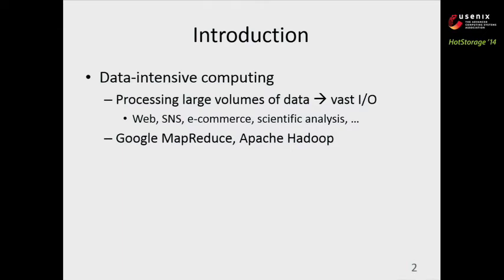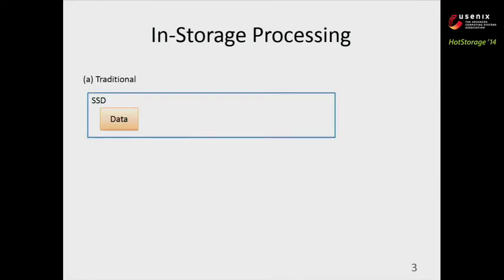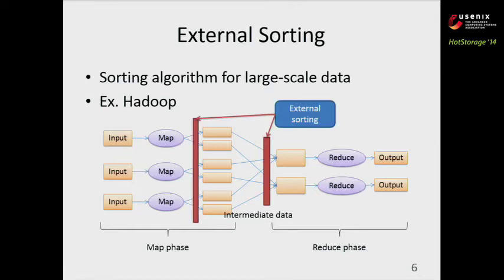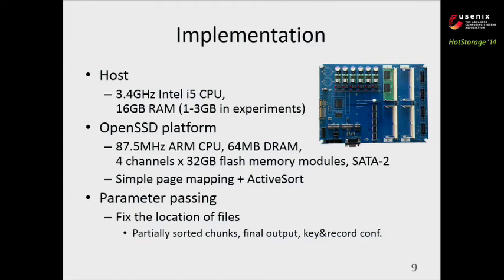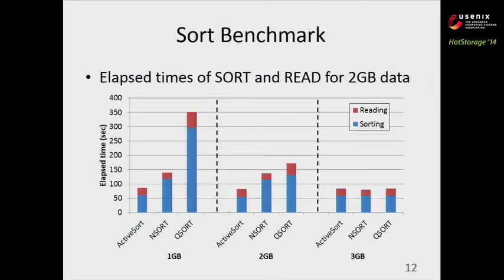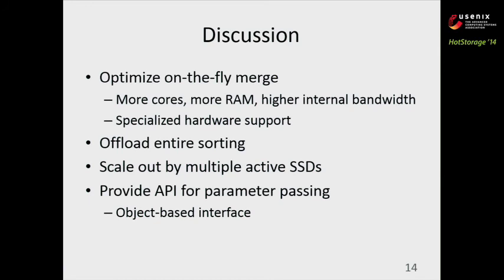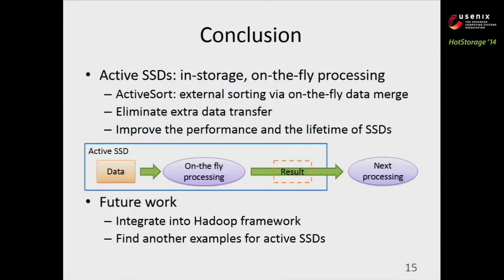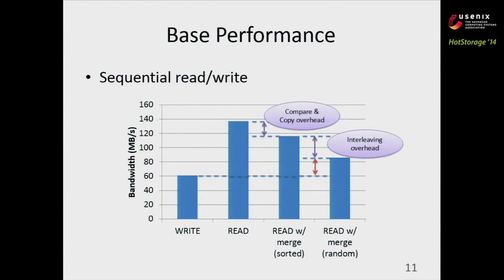HotStorage '14 - Accelerating External Sorting via On-the-ﬂy Data Merge in Active SSDs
Accelerating External Sorting via On-the-ﬂy Data Merge in Active SSDs

Young-Sik Lee, Korea Advanced Institute of Science and Technology (KAIST); Luis Cavazos Quero, Youngjae Lee, and Jin-Soo Kim, Sungkyunkwan University; Seungryoul Maeng, Korea Advanced Institute of Science and Technology (KAIST)

The concept of active SSDs (solid state drives) has been introduced in order to cope with the demands required to process the ever-increasing volumes of data. In active SSDs, some of the data-processing tasks are offloaded to SSDs, freeing host system resources and improving overall performance of data analysis.

In this paper, we propose a novel active SSD architec- ture focused on improving the external sorting algorithm that is used extensively in data-intensive computing. By performing merge operations on-the-fly in active SSDs, our method can remove the extra data transfer and en- hance the lifetime of SSDs. Our evaluation results on a real SSD platform indicate that the proposed scheme out- performs the traditional external sorting by up to 39%.